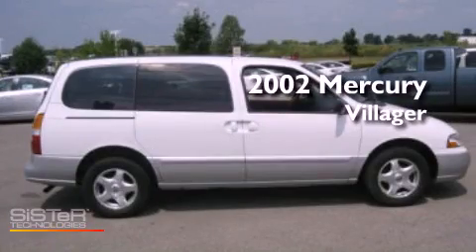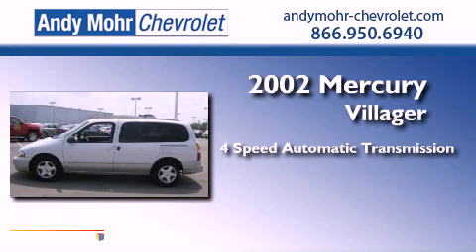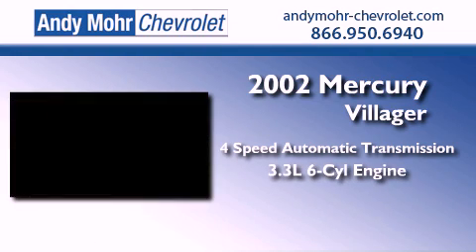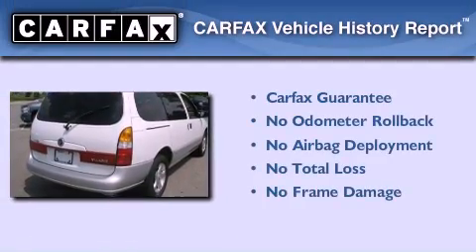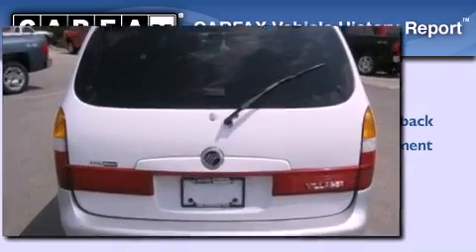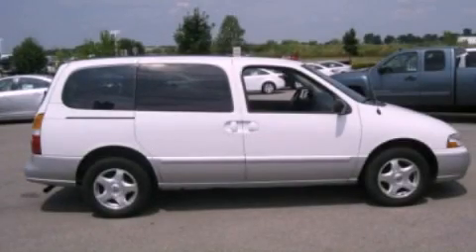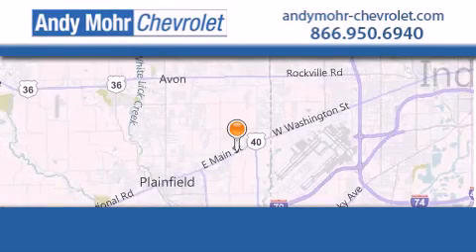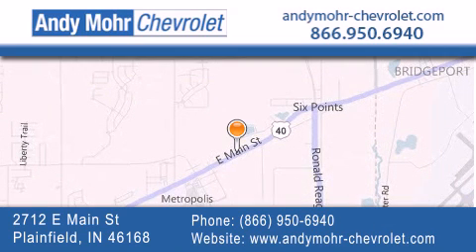2002 Mercury Villager Plainfield IN 46168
Year : 2002
 Make : Mercury
 Model : Villager
 Engine : 3.3L V6
 Trans . : AUTO 4SPD
 Exterior : Oxford White
 Miles : 83,611
 Interior : Portland Grey
 Stock : PC1698A

 2712 E. Main Street